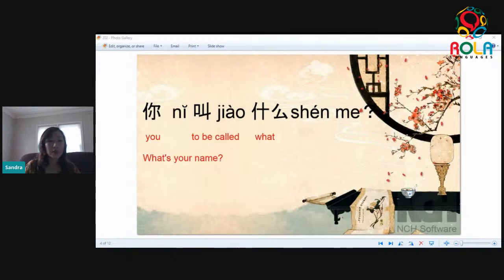Community Mandarin: Greetings102